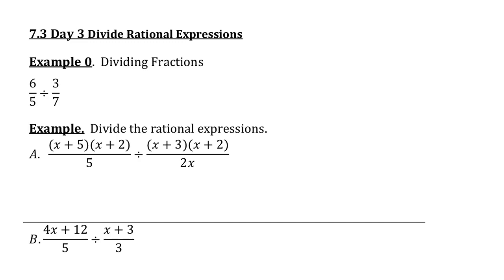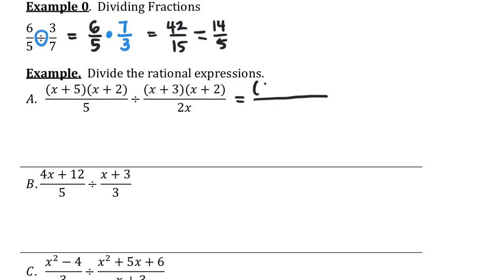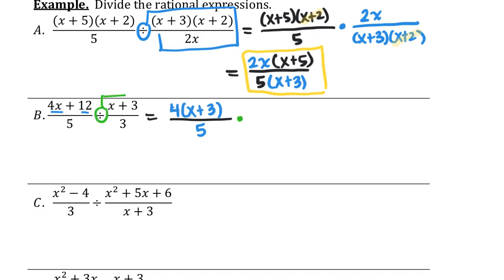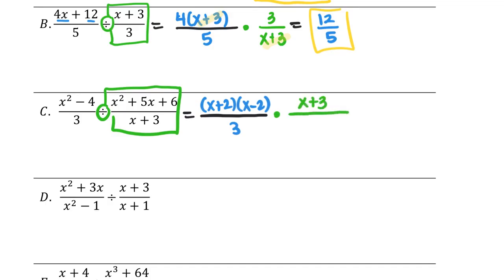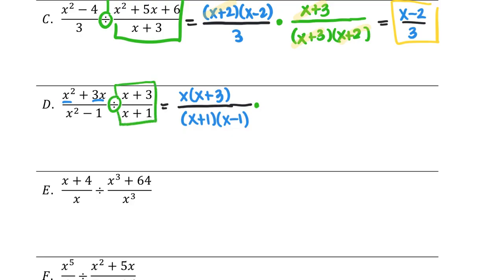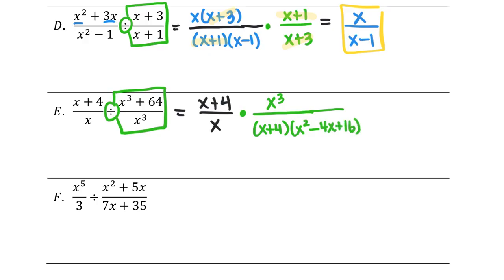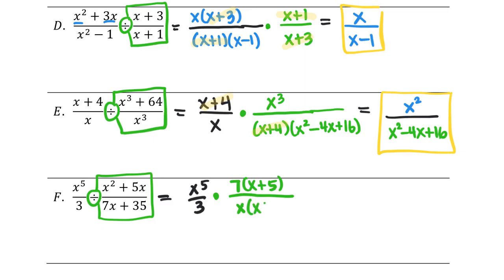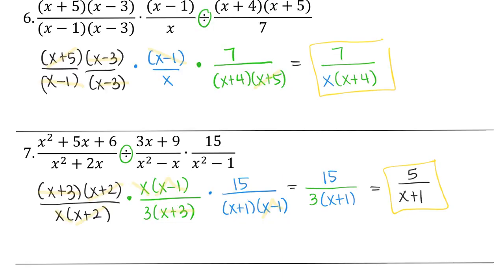7.3 Day 3 Divide Rational Expressions